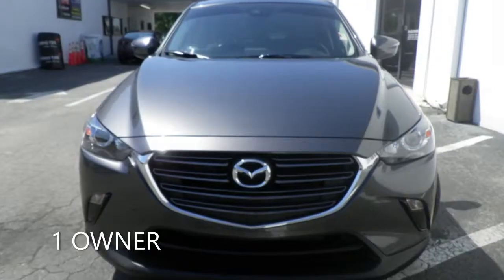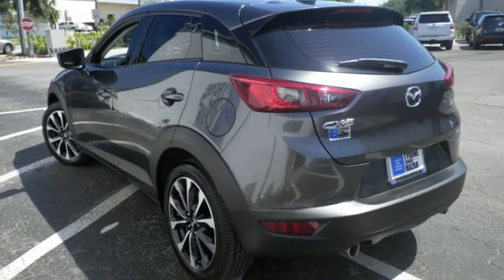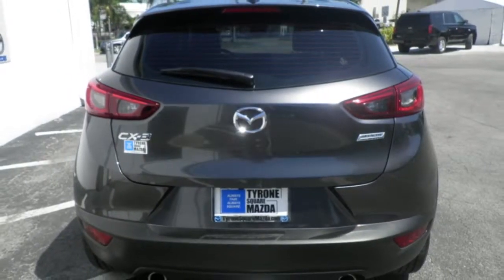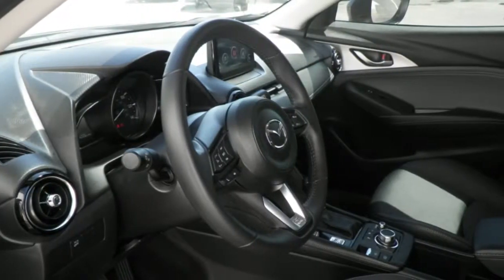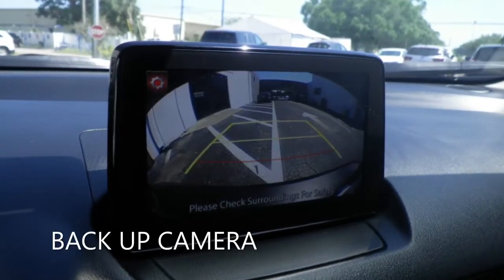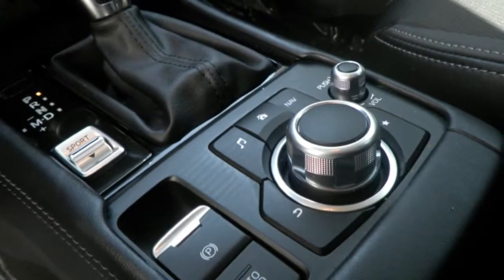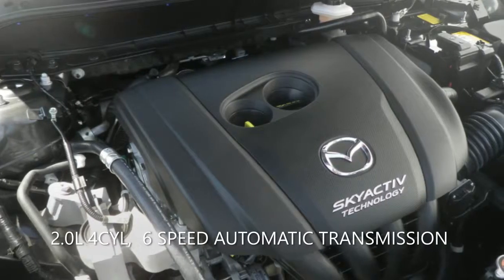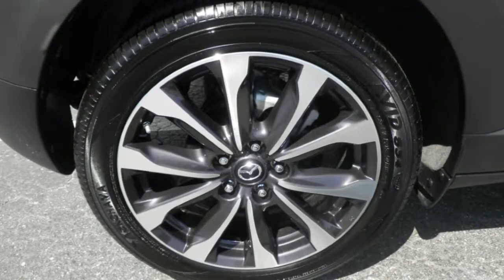2019 Mazda CX 3 Touring offered by Tyrone Square Mazda